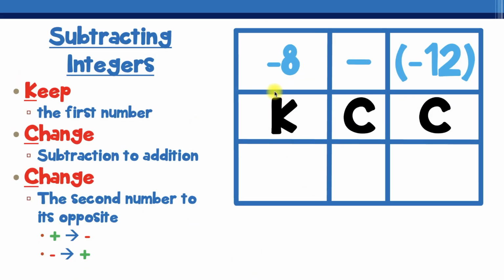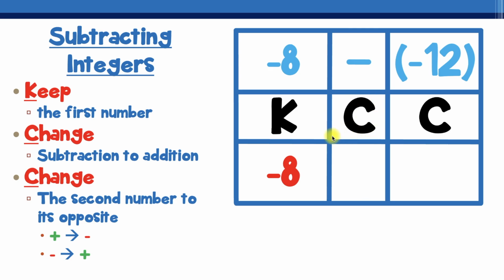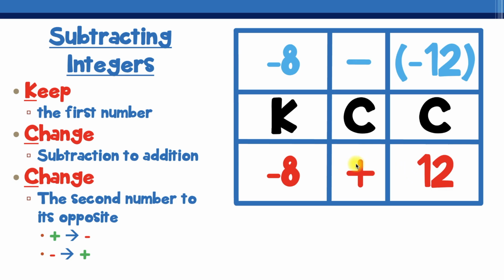Subtracting Integers | The Math Review | 7NS1c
🔥 Welcome to The Math Review! 🔥

Are you ready to become a subtraction superstar? Join us on an exhilarating journey as we dive into the world of subtracting integers. In this exciting video, we'll guide you through the step-by-step process of subtracting positive and negative integers, empowering you to conquer any subtraction challenge with confidence.

Subtracting integers can be a daunting task, but fear not! Our expert presenters are here to break it down for you. We'll walk you through the essential techniques and strategies required to subtract positive and negative integers successfully. Say goodbye to confusion and hello to subtraction mastery!

🔢 Mastering Positive and Negative Numbers
Positive and negative numbers can sometimes seem like a tricky puzzle, but we'll unravel the secrets for you. In this video, we'll show you how to subtract positive and negative numbers with ease. Witness the magic as we navigate the world of positive and negative integers, equipping you with the skills to tackle any subtraction problem.

💡 Step-by-Step Examples
Learn by example as we provide a variety of real-life scenarios that demonstrate subtracting integers in action. From money transactions to temperature changes, you'll see how subtraction plays a crucial role in our daily lives. Our step-by-step examples will ensure that you understand the process thoroughly.

This video is designed to help you build a solid foundation in subtracting integers. We'll cover the essential steps and techniques, ensuring that you have a strong grasp of this important mathematical skill. Whether you're a beginner or looking to reinforce your knowledge, this video is your ultimate guide.

🌟 Enhance Your Math Skills
Join the ever-growing community of math enthusiasts who have chosen The Math Review as their go-to source for quality content. Our engaging videos, expert explanations, and captivating visuals make learning math a thrilling adventure.

🎉 Subtraction Power Unleashed!
Prepare to witness the power of subtraction as we conquer even the trickiest of challenges. We'll tackle scenarios like subtracting two negative numbers, empowering you with the knowledge and confidence to excel. Get ready to unleash your subtraction prowess!

Don't miss out on this incredible opportunity to level up your math skills! Click that play button and embark on a thrilling adventure with The Math Review. We're here to demystify the world of subtracting integers and transform you into a subtraction superstar!

Let's make subtraction an exciting and empowering experience for everyone! 🧮💪